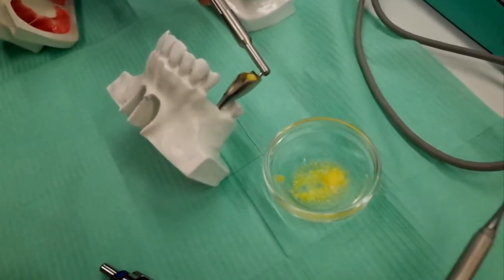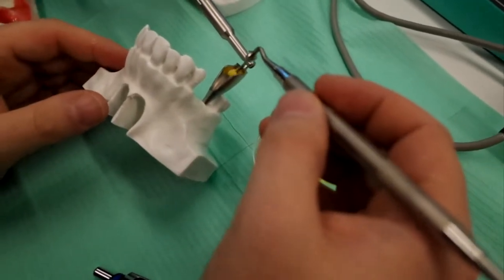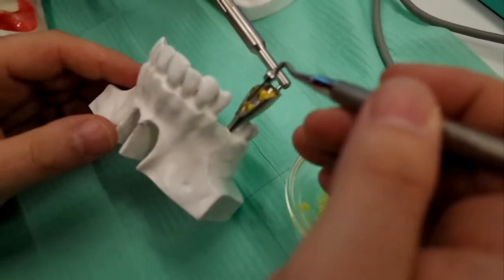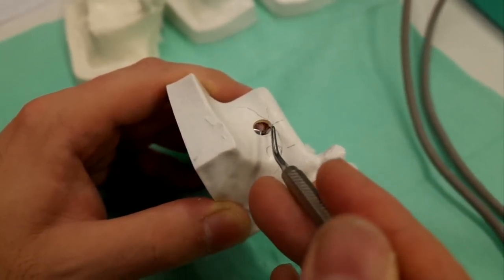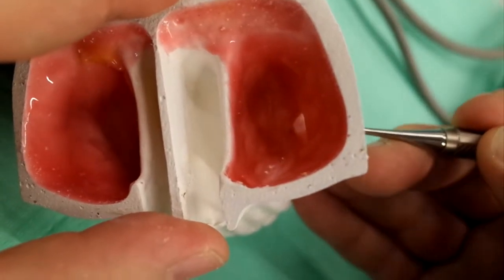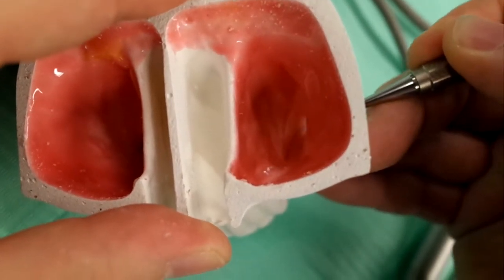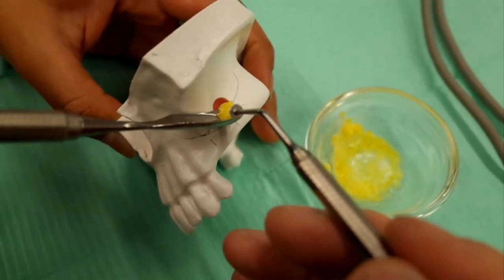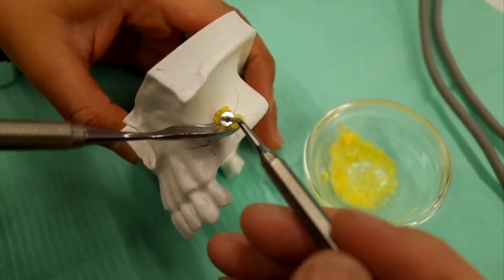bedent Sinus Lift Fortbildung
Zahnmedizinische Fortbildung Sinus Lift, Knochenaufbau, Hands-on Übungen